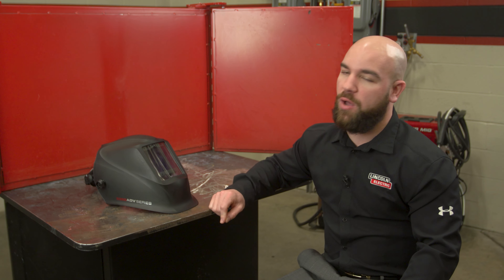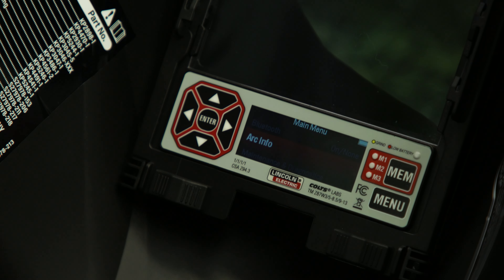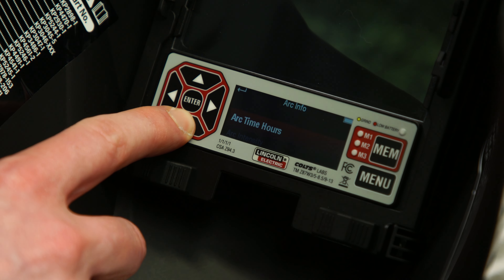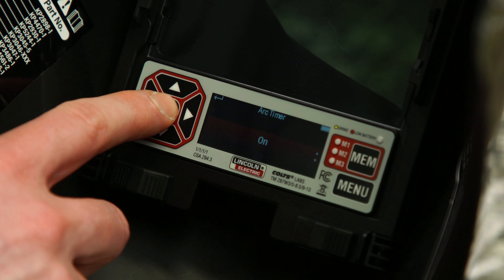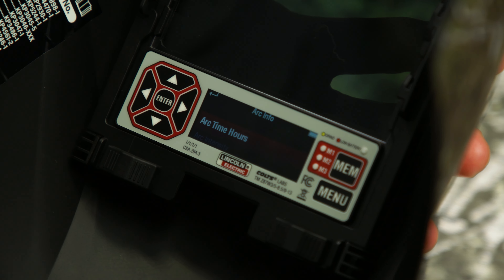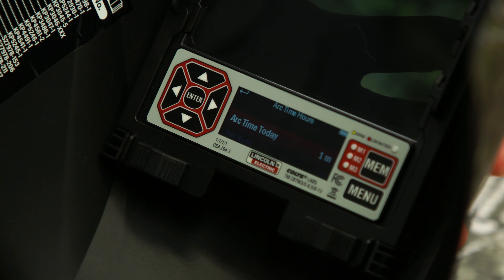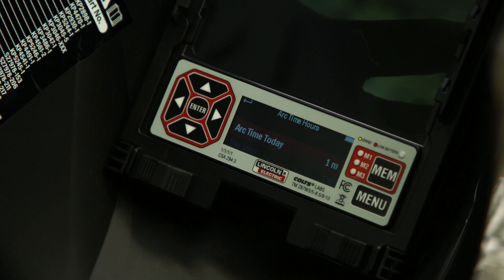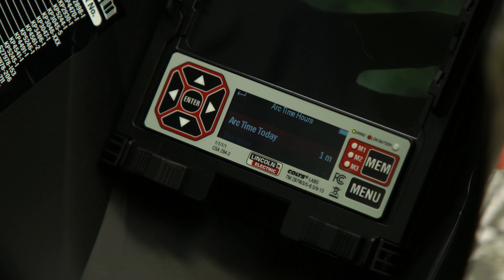How to Set and Monitor Arc Hours and Arc Timer on the VIKING™ 3350 ADV Welding Helmet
This video will walk through monitoring and tracking arc time on the VIKING™ 3350 ADV Welding Helmet.